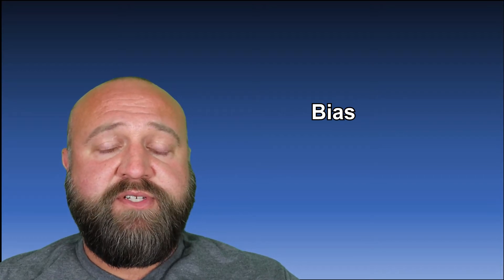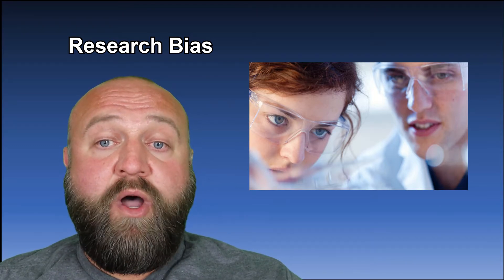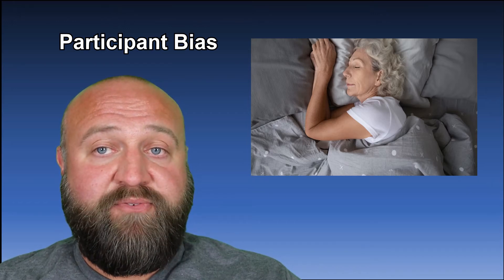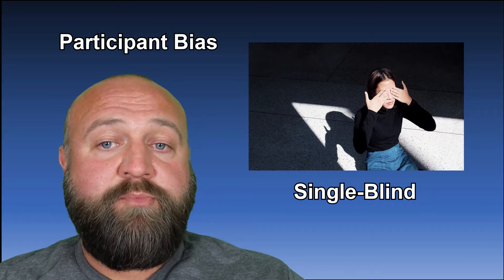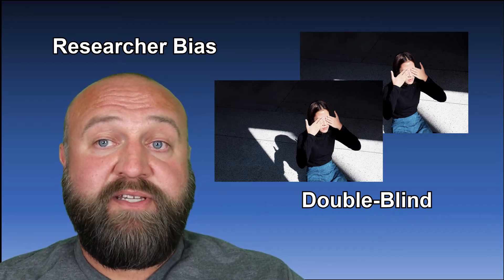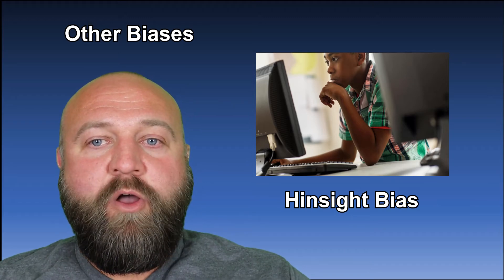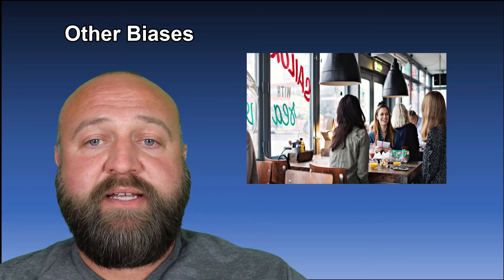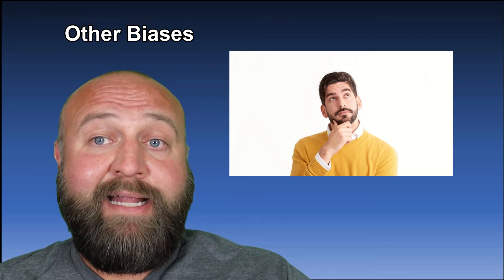Research Bias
This video explores the four types of bias that can frequently be found in research in psychology, they include:

Participant Bias
Confirmation Bias
Hindsight Bias

Additional topics explore placebo effect, single-blind, and double-blind studies.